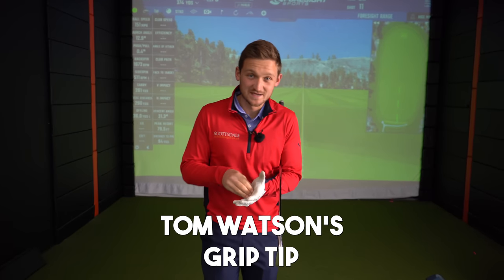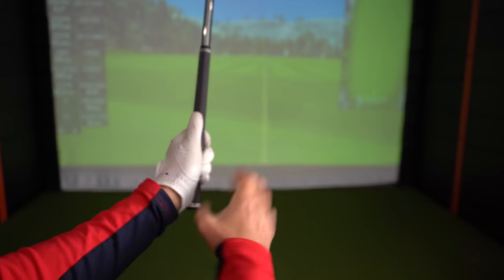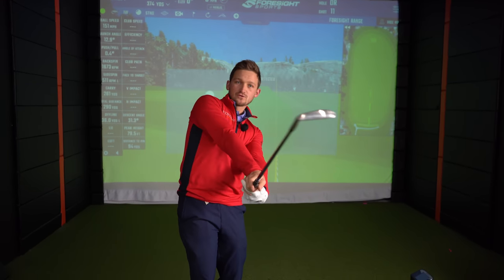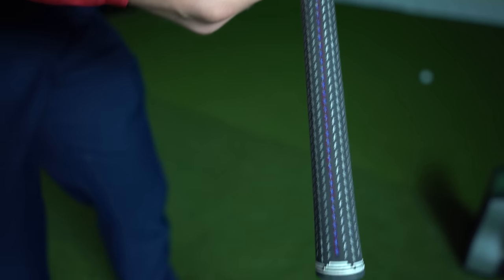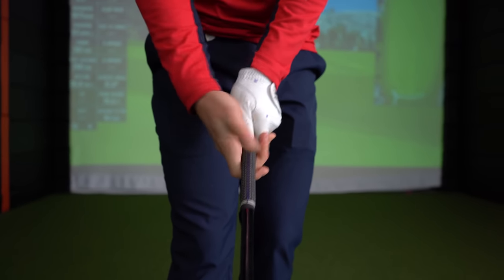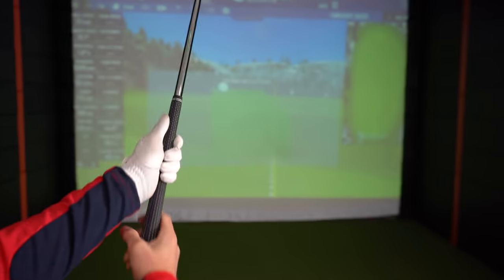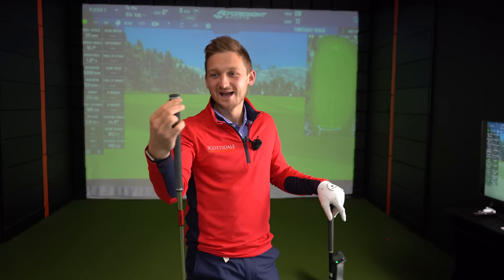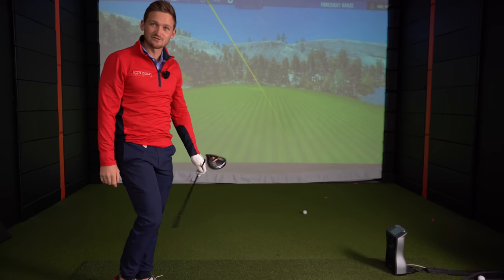I COULDN'T STOP SLICING until I used Tom Watson's GRIP TECHNIQUE (simple fix)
I couldn't stop slicing the golf ball until i used this simple golf grip technique! Tom Watson is one of the best players of all time and i used this grip technique with all golfers of all abilities to help square up the clubface with irons and learn to square the4 clubface with driver as you coming into impact to STOP slicing the golf ball.

When you slice the golf ball your clubface alignment at impact with driver and irons is OPEN learning to square up the clubface is key to stop slicing the golf ball and i couldn't stop slicing the golf ball until i sued tom watson's grip technique for sure this is a simple golf swing fix

Learning to control the golf club and square the4 clubface is the hardest skill in golf HOWEVER this simple guide to the golf grip with irons and driver is the way to stop your slice. One of Alex Elliott golfs students said this just after using this golf grip technique I COULDN'T STOP SLICING until I used Tom Watson's GRIP TECHNIQUE

If you're looking to improve your game, take a look at this video and make some major improvements in your golf swing!